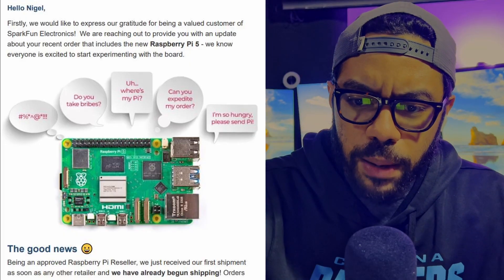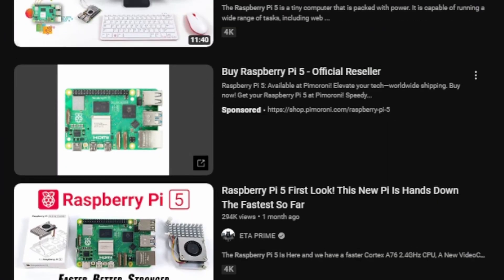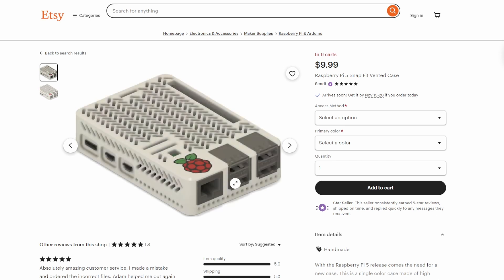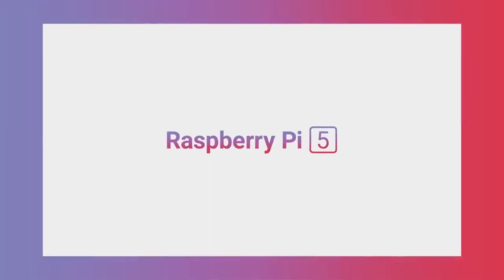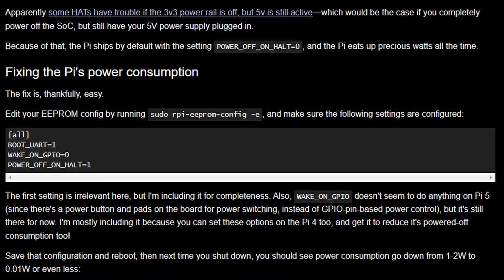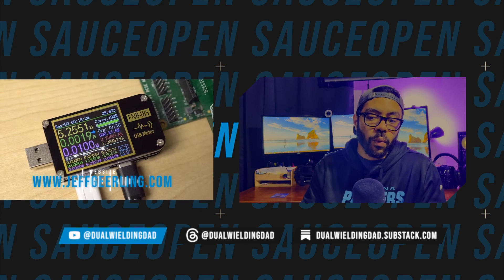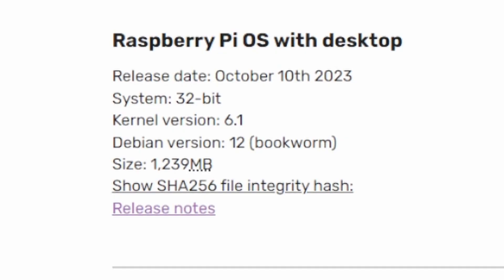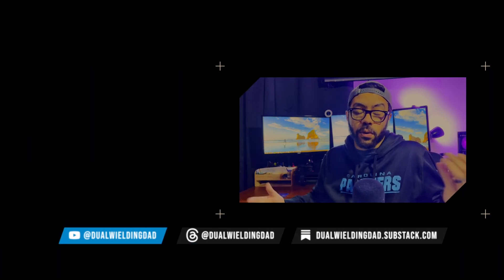What’s Raspberry Pi 5 up to?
Patience has never been my thing. I want my raspberry pi 5 already! Do you have one yet?

Chapters:
00:00 What's New?
01:50 Complaints
03:05 What makes the Pi 5 good?
03:45 What's Next?

My Personal PC for Work/Editing/1080pGaming:
MSI MAG B550 TOMAHAWK Gaming Motherboard
Corsair iCUE H150i RGB Elite Liquid CPU Cooler
AMD Ryzen 7 5800X 8-core, 16-Thread Unlocked Desktop Processor
x2 HyperX Fury 16GB 3200MHz DDR4
Crucial P5 Plus 1TB PCIe Gen4 3D NAND NVMe M.2 Gaming SSD
EVGA GeForce RTX 3080
Corsair RM750e Fully Modular Low-Noise ATX Power Supply
CORSAIR iCUE 4000X RGB Tempered Glass Mid-Tower ATX PC Case
(CORSAIR Premium PCIe 3.0 x16 Extension Cable, 300mm